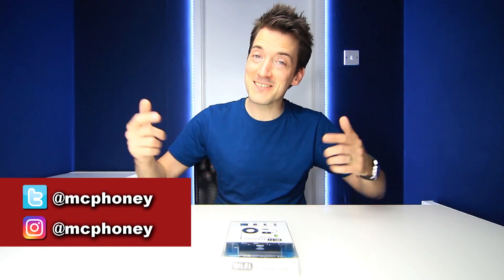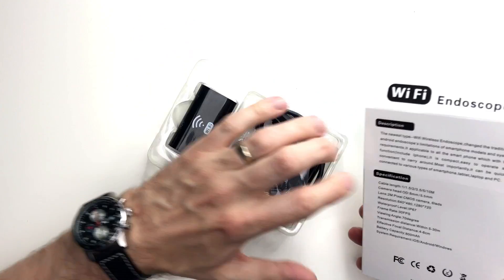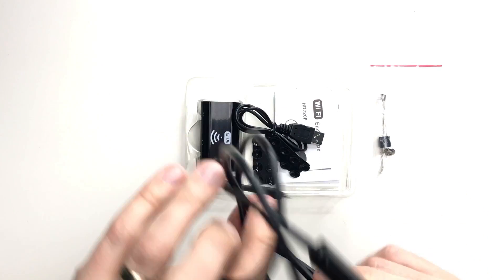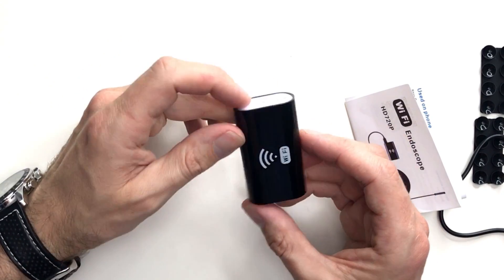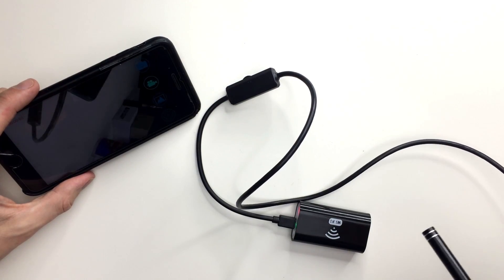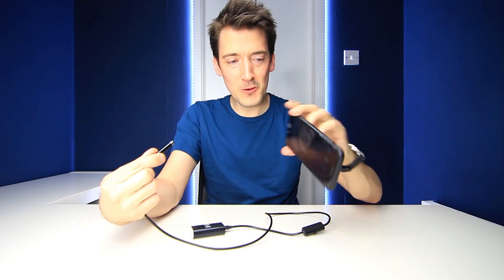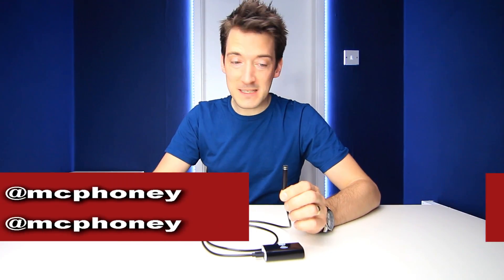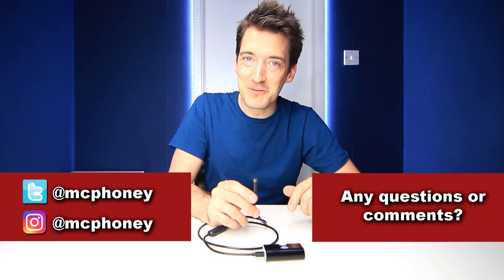WIFI ENDOSCOPE CAMERA REVIEW!!!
SPY CAMERA ENDOSCOPE REVIEW!!!

(Product may vary slightly depending on availability/location.)

► DONT MISS THE BLACK FRIDAY SALE ON RETRO HANDHELDS CONSOLES!

🔥 Try AMAZON AUDIBLE or AMAZON PRIME FREE for 30 days! 🔥
Amazon Audible
Amazon Prime

HOW TO CONNECT and APP NAME:
So for this endoscope I connected it to my Iphone in the review, and the app is called "moqo view".
However that app appears to be no longer on the App store! :-(
So after many hours of trial and error Ive discovered another free app that this works with Its called HD SEE.

To get this endoscope working via IOS:

Turn on the endoscope. A red light will flash on the box then a few seconds a green light should come on.

On your iPhone search and connect to the endoscope wifi. "ZCF99.1-XX" and connect to it with the password 12345678
Once connected open up the HD SEE app and it all works! Hope that helps!

FULL SPECS/DETAILS:
Description:
This item is new newest WiFi endoscope camera, it can work with Android and IOS mobile device. You just need install the APP, then do WiFi connection with the endoscope camera, then you can check the image. It has 6LEDs and the brightness is adjustable.
It can be used for underwater camera, waterproof Micro-cameras, motor vehicle detector, sewer pipeline detector, search and rescue, criminal and custom detector, archaeological detect, the PCB detection, aviation and space industries, care and tractors industries, petroleum drilling industries, constructions and so on.

Main Feature:
2M Pixel High Resolution CMOS Camera, HD 720P
Wireless Wifi Connection, easy to connect and use
Mini Size and Light weight for portable use
6 Led Lights, brightness adjustable
IP67 Waterproof Design
Compatible with IOS/Android/WindowsSystem
Come with sucker, easy to mount the Wifi box on the back of phone or other place with flat surface
Wifi box has built-in 750mAh battery, can work for 80mintues
Support photo taking and video recording on mobile phone

Specification:
Hard Cable length:1M
Camera head OD: 8mm
Lens:2M Pixel CMOS camera, 6leds
Resolution: 640*480, 1280*720
Waterproof Level: IP67
Frame Rate: 30FPS
Viewing Angle: 70degree
Transmission distance: Within 5-15m
Effective Focal Distance: 4-6cm(The best viewing distance)
Power Supply: Built in battery
Battery Capacity: 750mAh(Last for 80 minutes)
System Requirement: IOS/Android/Windows
Input: DC 5V via micro USB cable
Support computer: IOS Android Windows with WIFI function
Fit for Iphone Ipad Android Cell Phones,Laptop notebook WIFI function